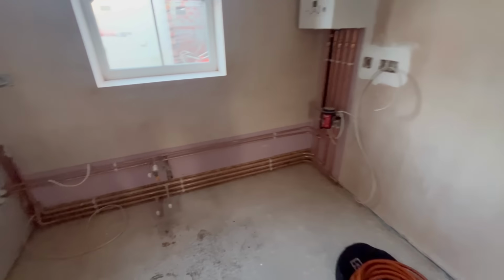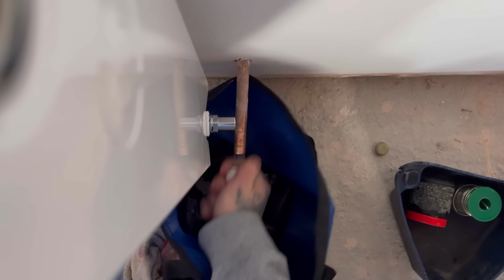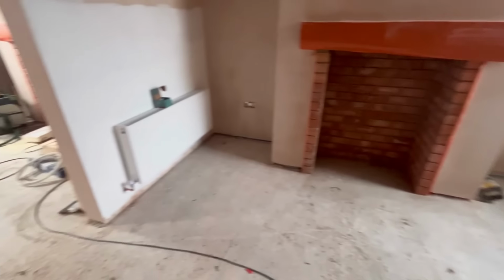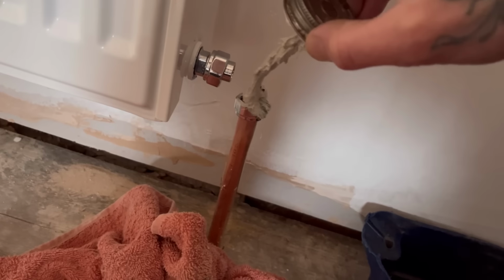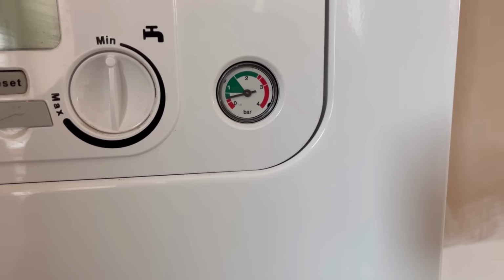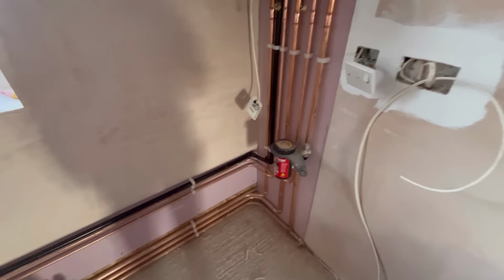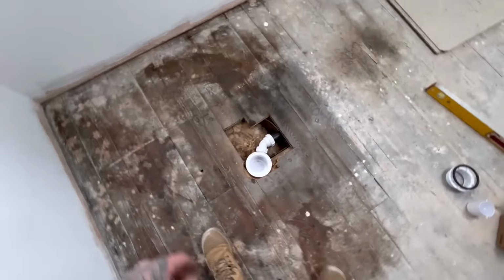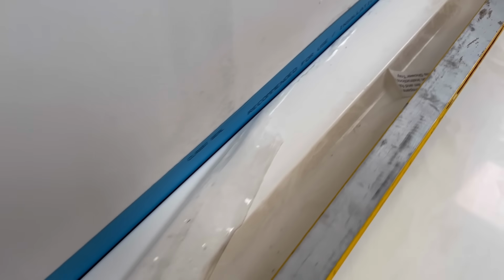WE FINALLY HAVE HEAT!!Renovation Part 3!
In this episode im back at the renovation, (if youve missed part 1, and 2. check them out before this!)
I finally get some heat on, the radiators are all hung and piped up.
The boiler is commissioned and I get around to getting the shower waste connected up and the shower tray bedded down,ready for tiling.
00:00 Introduction
00:41 Drain down
01:24 Piping up the Rads
08:05 Filling the system
09:22 Wiring and commisiong
12:06 Shower tray installation
15:05 Outro